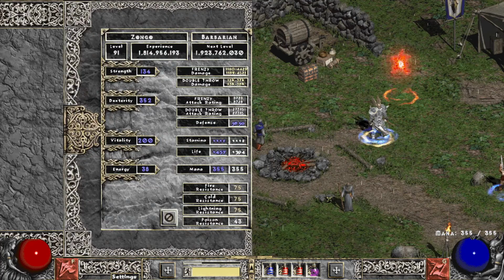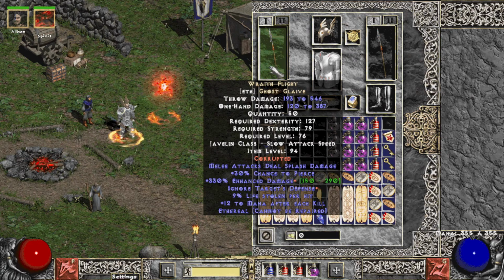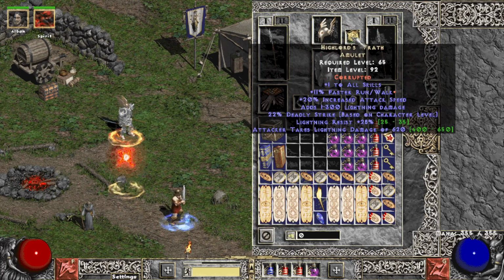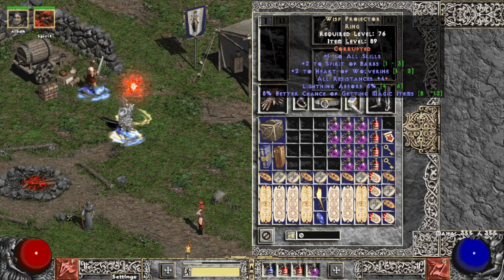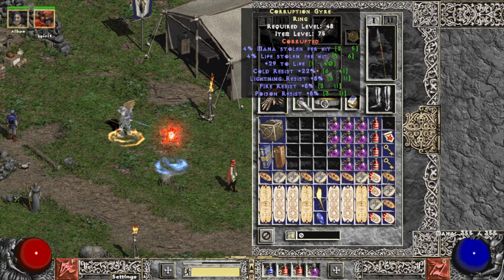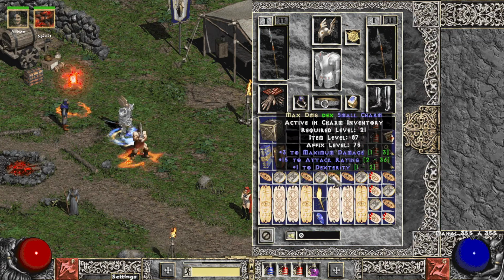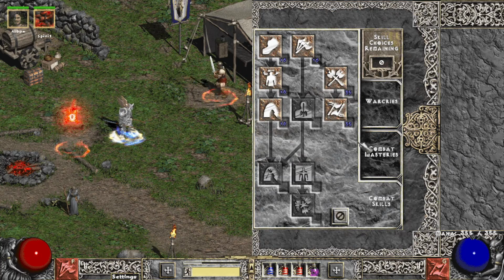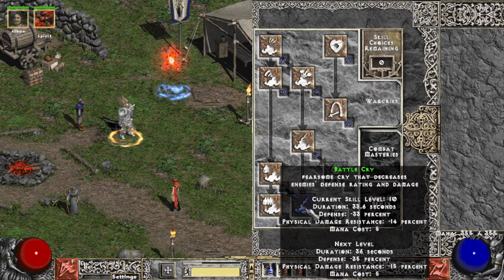Throw Barb Build Guide - Project Diablo 2 Season 1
This was my most powerful build of the league by far, hes an absolute killer and I wouldnt have been able to achieve half my goals without this man in the arsenal. A must have for speed and pure content domination.